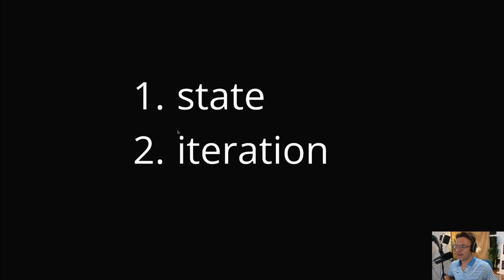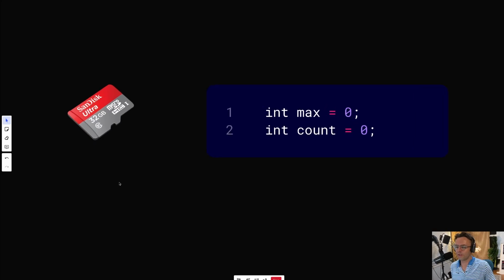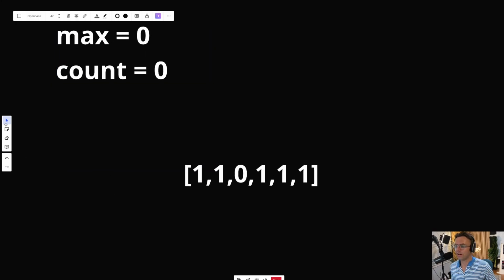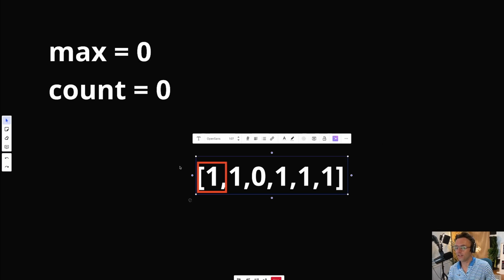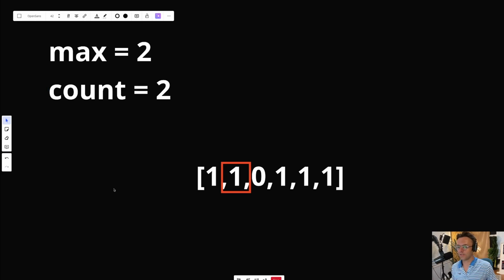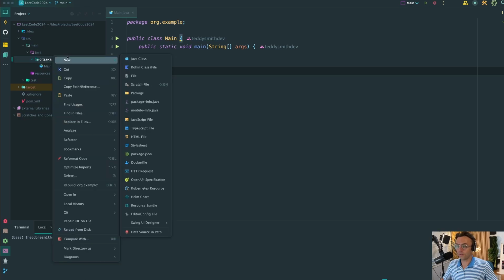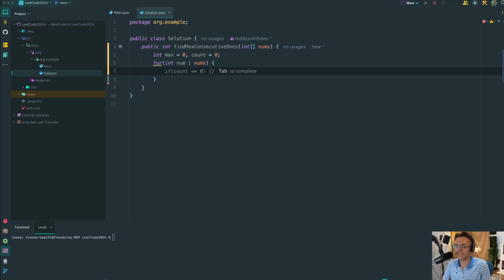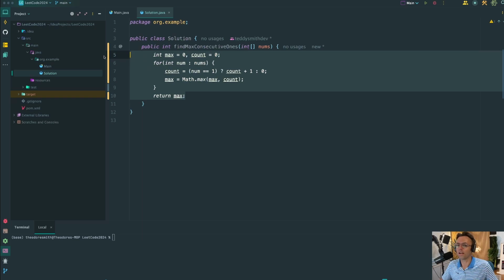Max Consecutive Ones - 485. LeetCode - Java